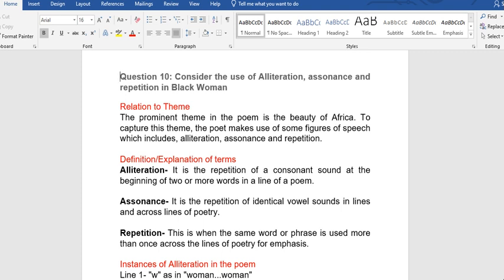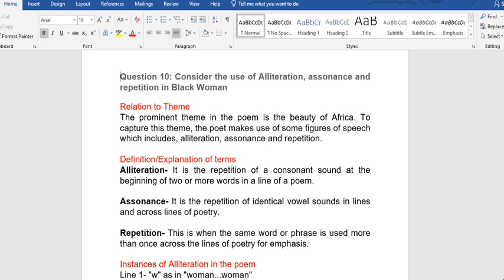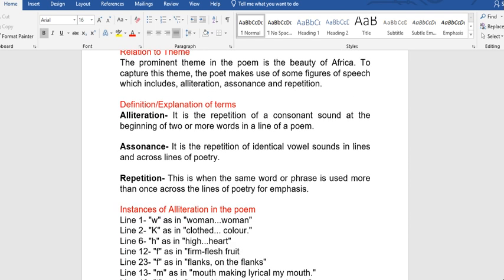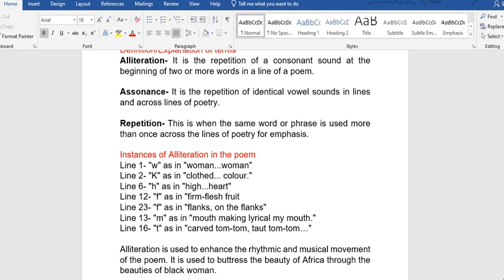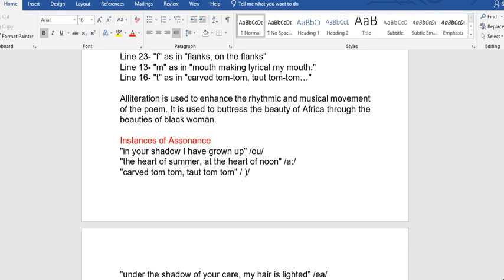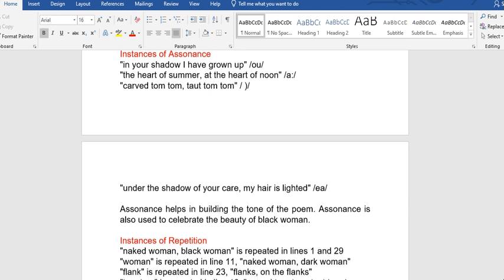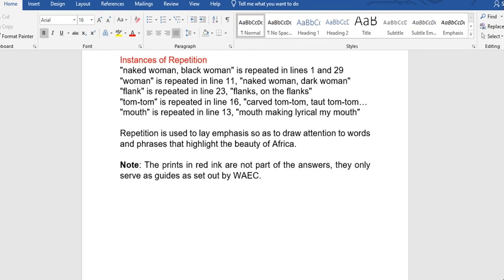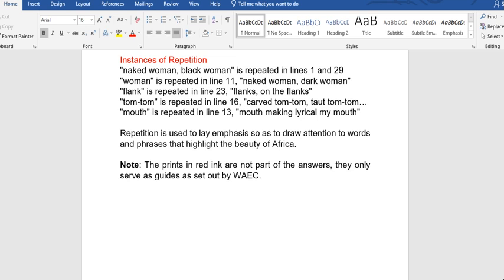Black Woman by Leopold Sedar Senghor- WAEC 2023 Question and Answer: WAEC 2021-2025 Syllabus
Black Woman by Leopold Sedar Senghor- WAEC 2023 Question and Answer:
This video answers the WAEC 2023 question on the poem "Black Woman." The video follows strictly the WAEC Guidelines in answering the question.